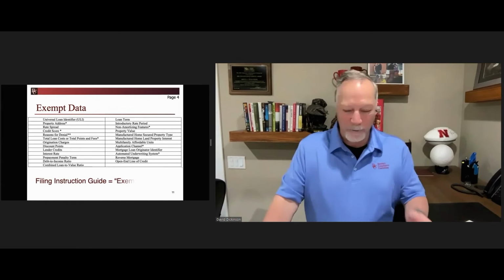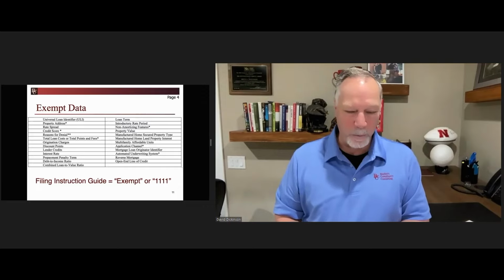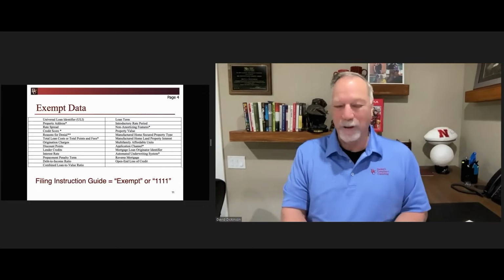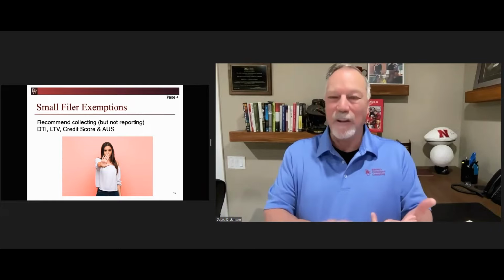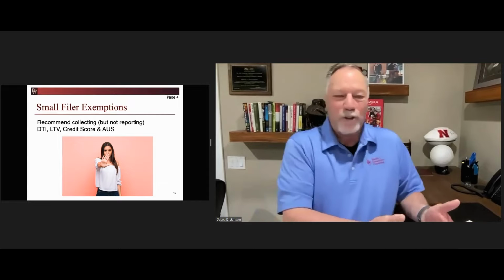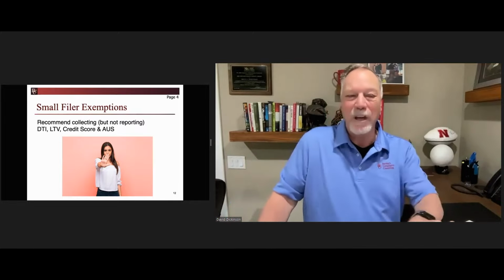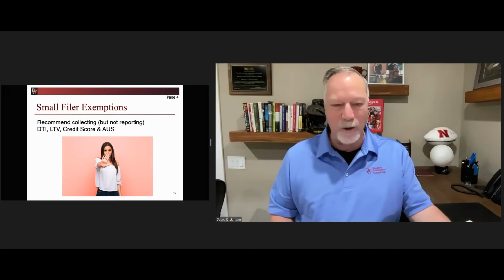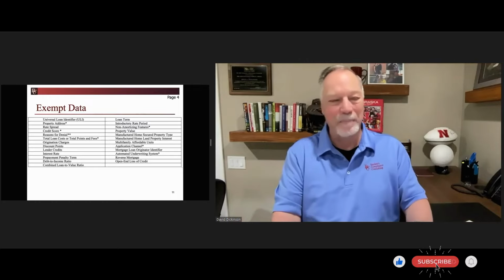HMDA Small Filer: Exempt Data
David is discussing reporting requirements for small filers. He also briefly mentions that reasons for denial have a special exemption for OCC and state savings institutions.

Clip taken from HMDA Small Filer.